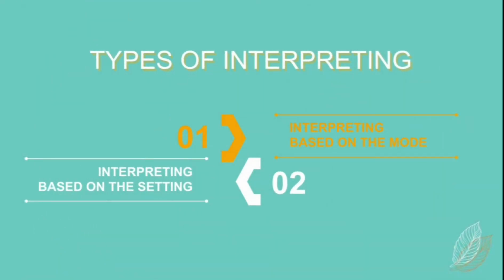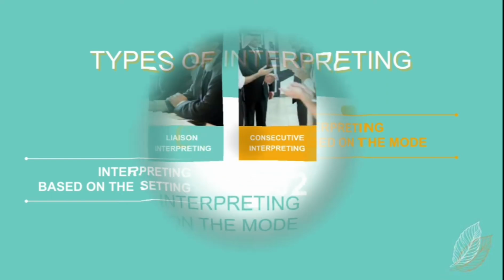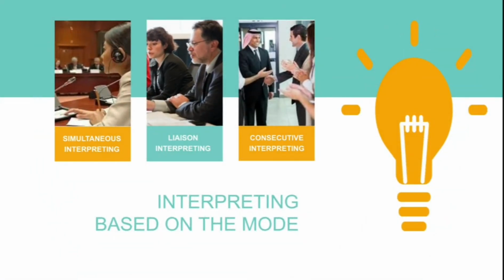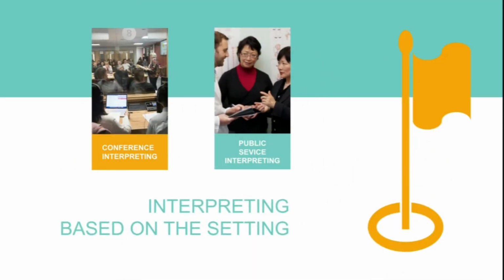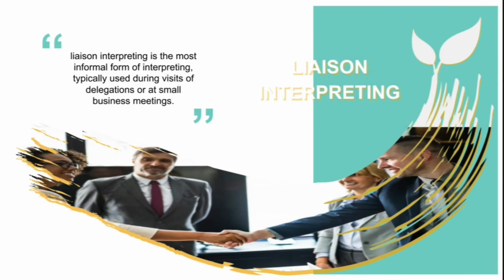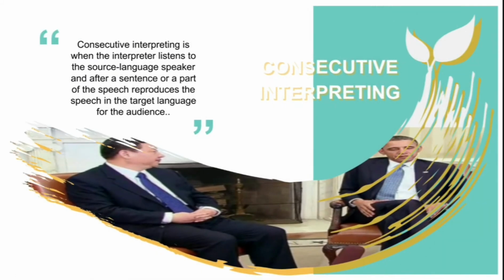SAYU KOMANG INTAN PRATIWI (THEORY OF INTERPRETING FIB UDAYANA KELAS C)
Klinikpjj#klinikpjjudayana#klinikpjjudayana2020#theoryofinterpreting#TOI#TOI2020#interpreting#oraltranslation#universitasudayana#fibudayana#sasingudayana#saim#june2020